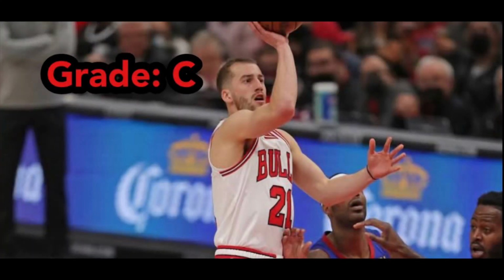Grading the Chicago Bulls players individual seasons!!!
Bulls Nation, it’s about that time that I finally judge and grade the Bulls players season.

Overall we had a successful season but I can see where things lied as to what went wrong and what worked well. We have much room to improve upon .

Also keep in mind these are just my opinion. If you agree or disagree that’s fine but please be respectful!!!